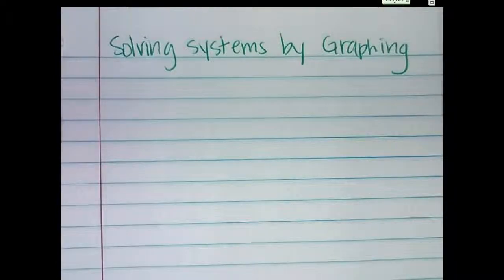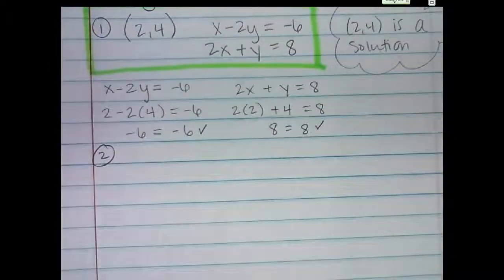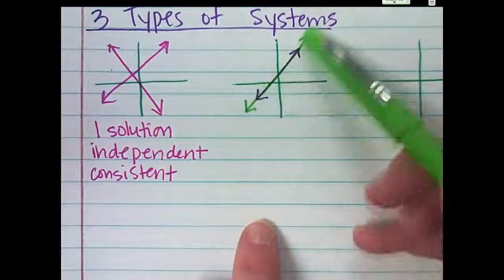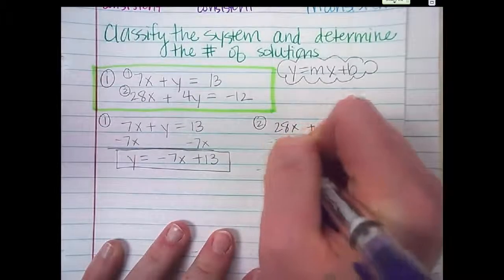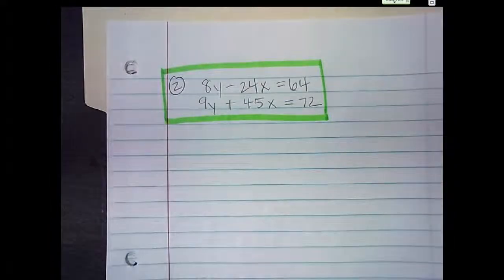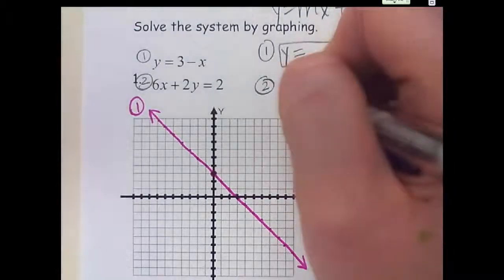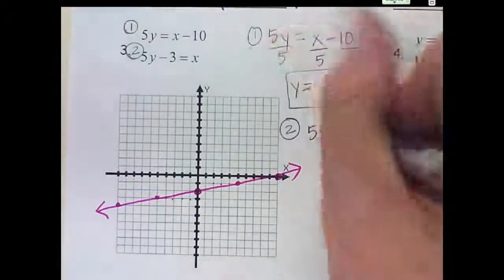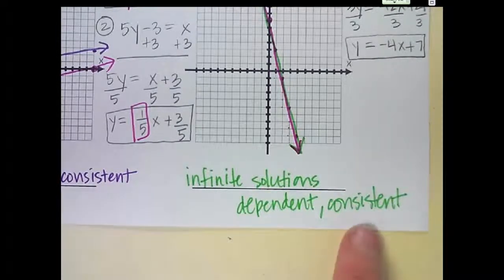Solving Systems by Graphing